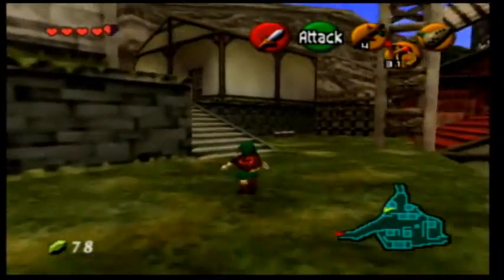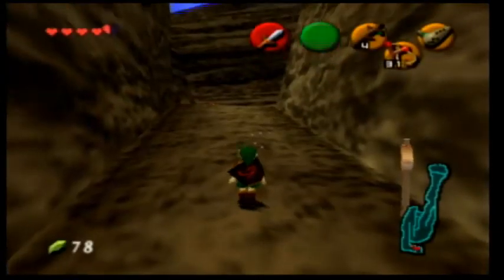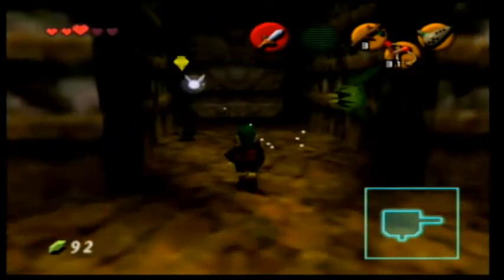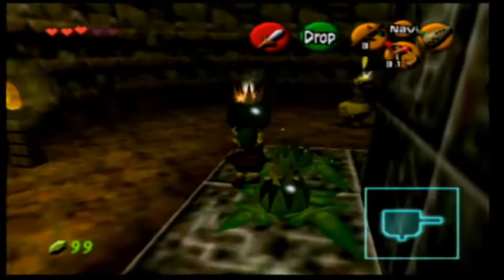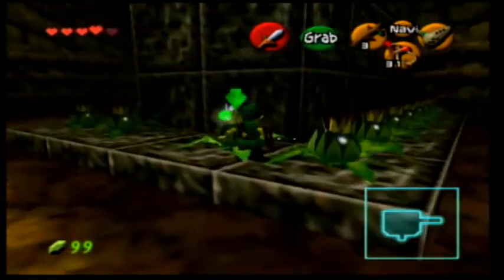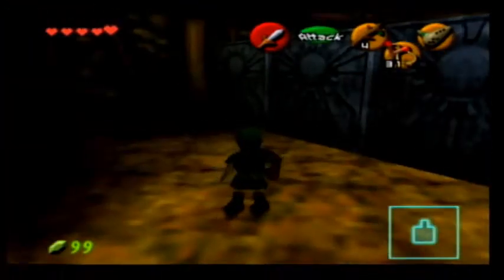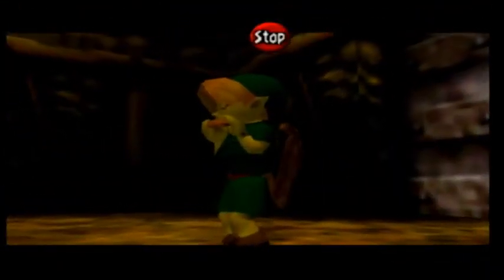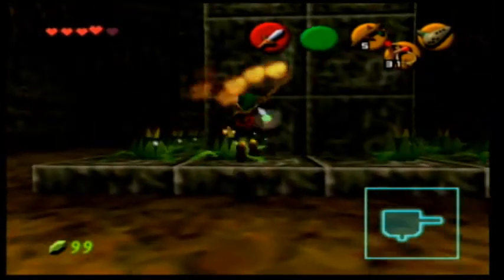Ocarina of Time: Master Quest (4) Grab/Climb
-Progress-
Dodongo's Cavern
x1 Heart Piece
x1 Gold Skulltula
x3 Green Rupees

Oh yay, this video got dinged but the first 3 didn't.  Makes sense.